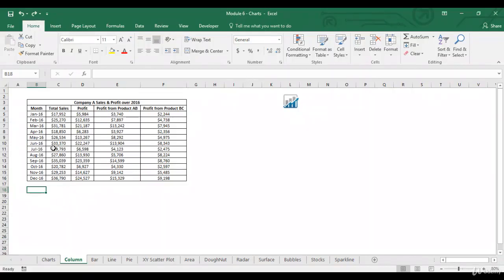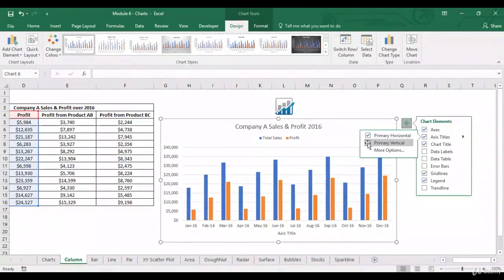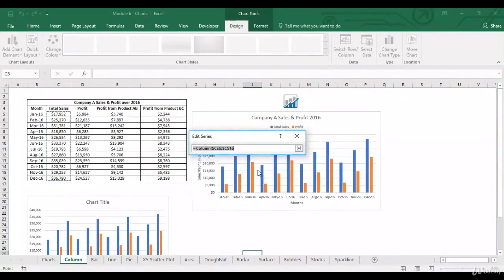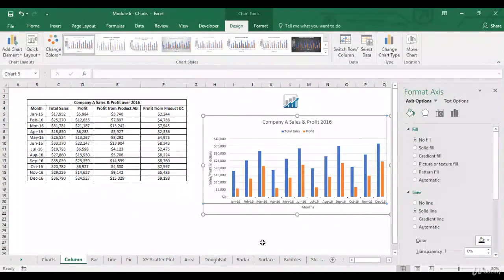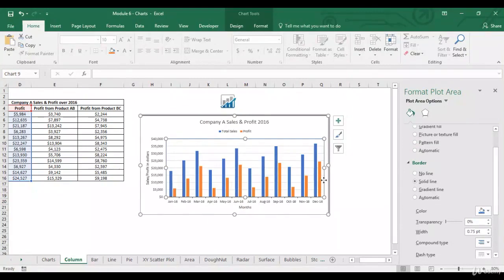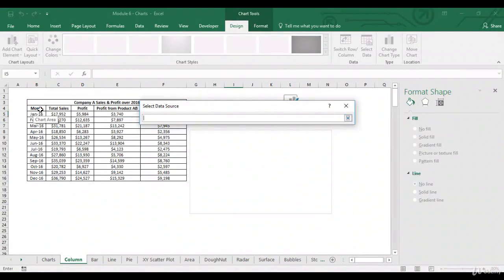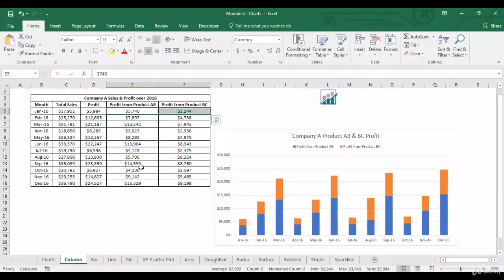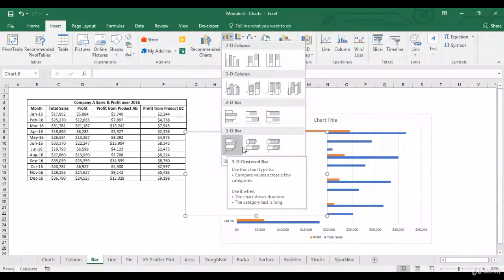15. Introduction to Charts